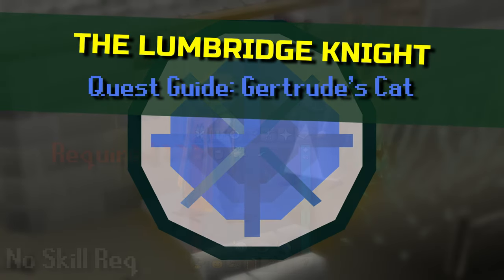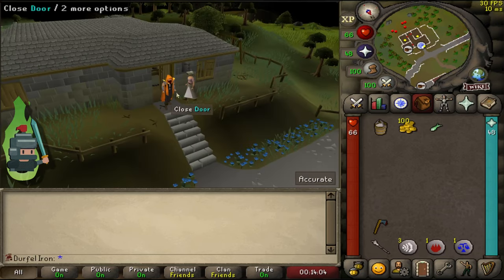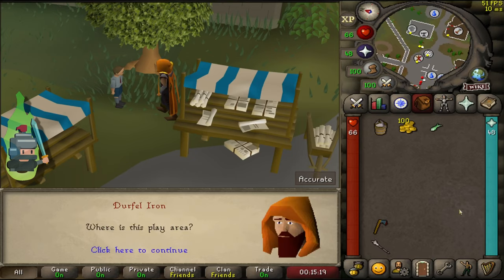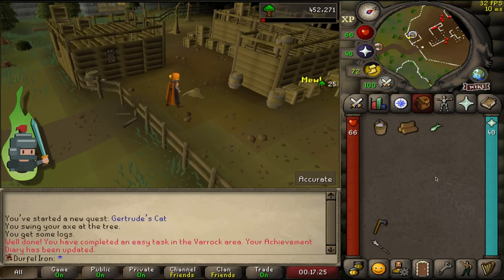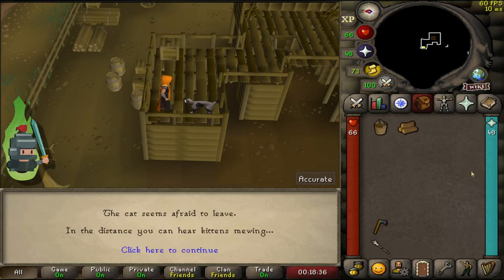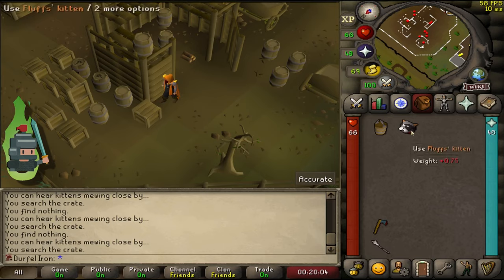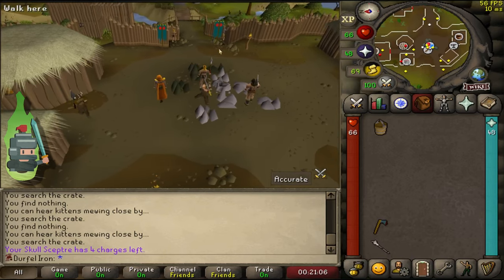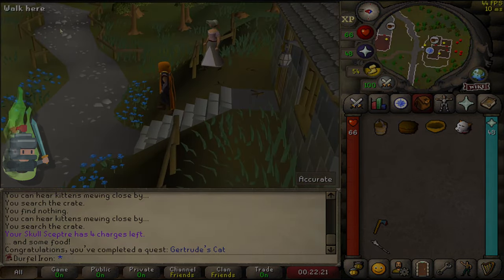Gertrudes Cat OSRS - Quest Guide (OSRS Ironman Friendly)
This video, Gertrudes Cat - Quest Guide for Ironmen, is a full guide to the OSRS Quest Gertrude’s Cat. That said any type of account, not just OSRS Ironmen can follow this guide and the Gertrudes Cat is one of the easiest ways to get a pet in OSRS.

My Gertrudes Cat - Quest Guide for Ironmen starts with a discussion of the quest items required and recommended for this quest! It then moves on to how to start the Gertrude’s Cat Quest by speaking to Gertrude at Gertrude’s House in West Varrock. It then covers speaking with Gertrude’s sons Shilop & Wilough. Before finding her missing cat in the Lumbermill, Northeast of Varrock, and the steps required to return Fluff to Gertrude, before finally handing in the quest by returning to Gertrude.

This is a must play quest for any serious OSRS P2P account, the Gertudes Cat Quest unlocks the cat pet, which is the easiest pet to obtain in OSRS. Pets are generally just for show, but cats once fully grown can be traded in for 100 Death Runes in West Ardougne or 200 if you have completed the easy diary tasks.

I hope that this Gertrudes Cat - Quest Guide for Ironmen is useful!

QUEST REQUIRMENTS 🔒:
There aren't any requirements and all items are basic and easily obtainable (100 coin, Bucket of Milk & a Seasoned Sardine).

LINKS 🔗:
For a written guide to this quest please see the Runescape wiki

TIMESTAMPS ⌚️:
00:00 Video Intro
00:20 Quest Prep
00:50 Starting the Quest
01:33 Shilop & Wilough
02:40 The Lumberyard
02:58 Extra: Easy Varrock Diary Task
03:28 Finding Fluff
04:27 Finding the Kitten
06:15 Reward

MUSIC 🎵:
OSRS OST - Doorways by Ian Taylor